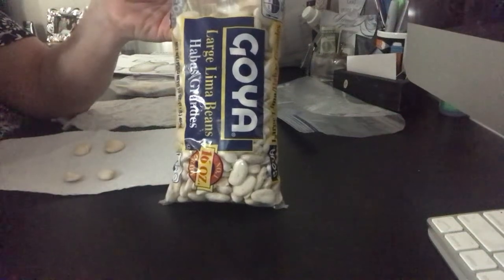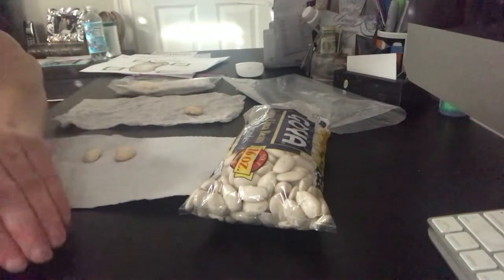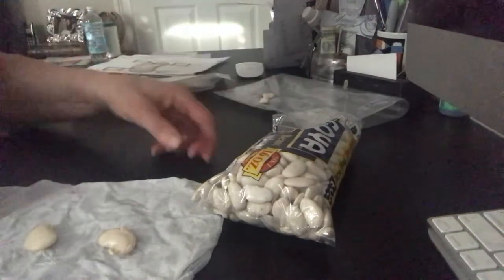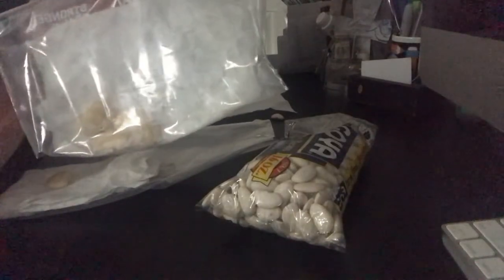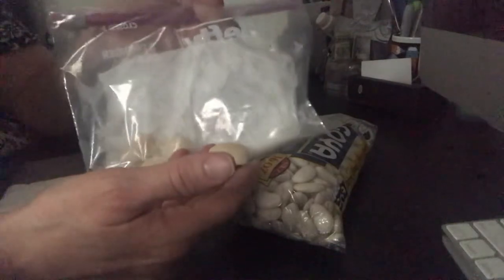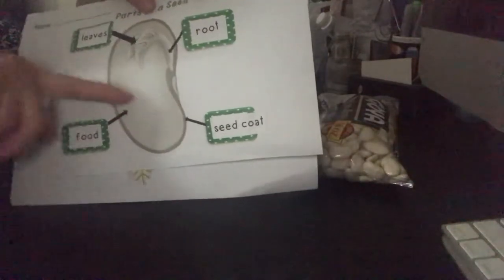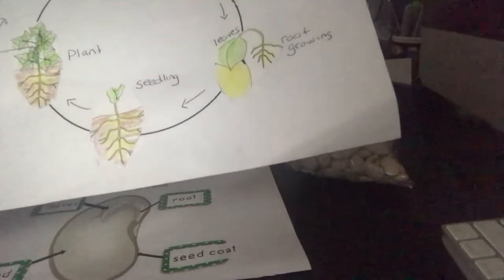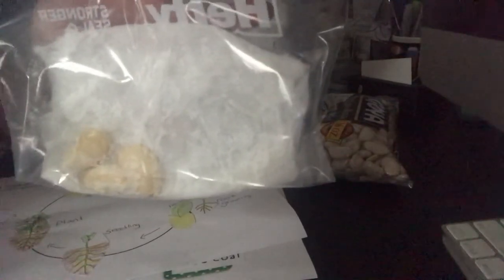Seed project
Lima bean germination